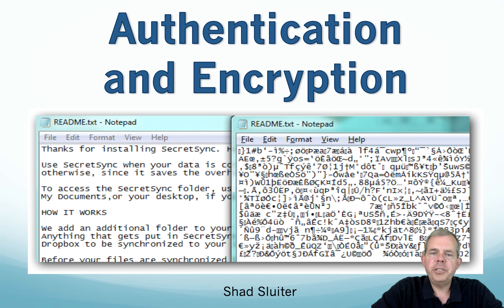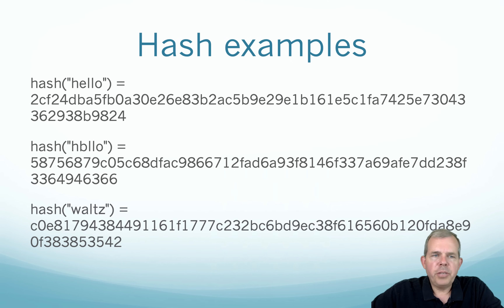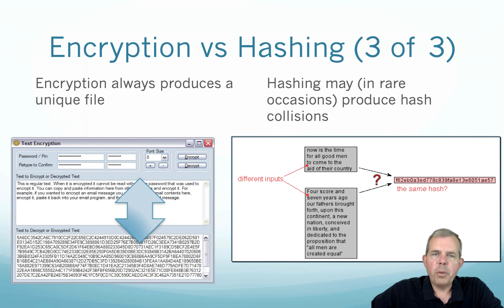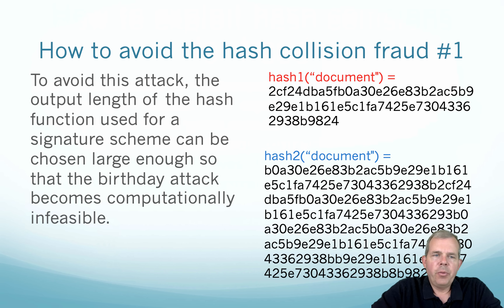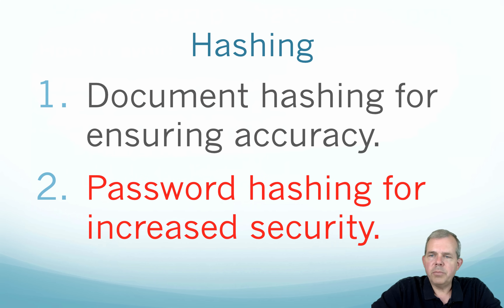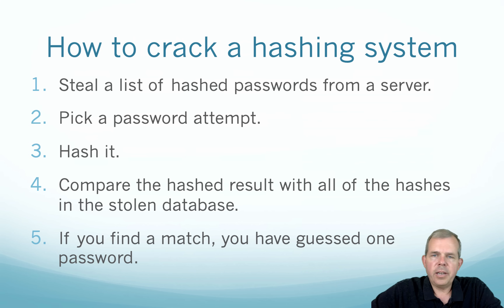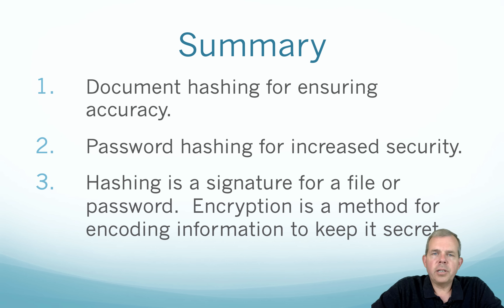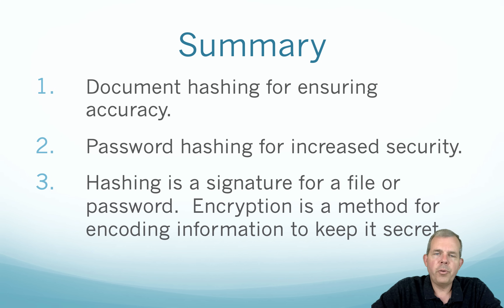Hashing vs Encryption Differences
How is hashing used in computer security?  Hashing can be used to verify a document or file download.  Hashing can also be used to store passwords in an application without using clear text.